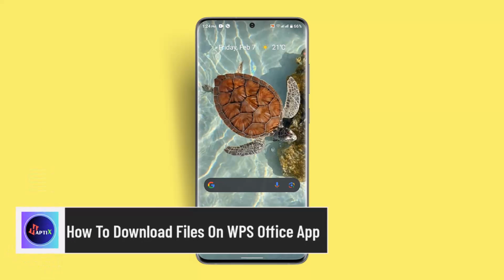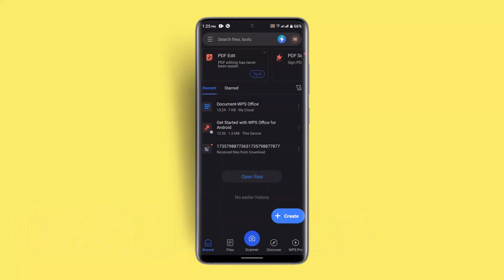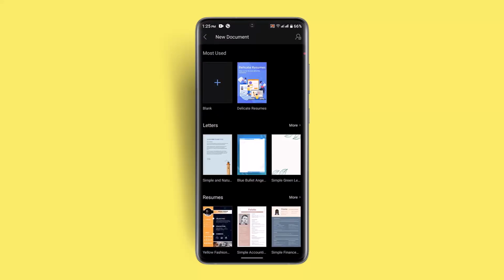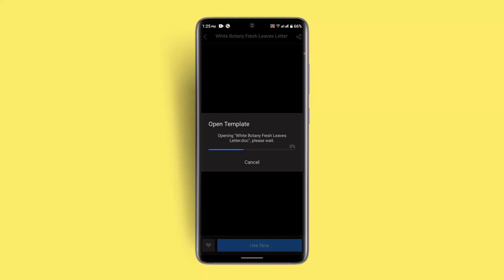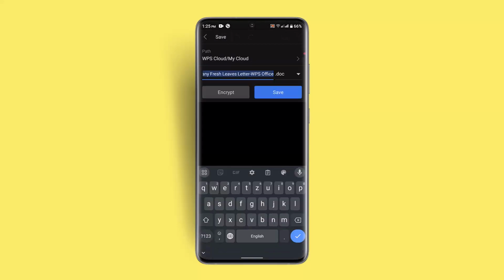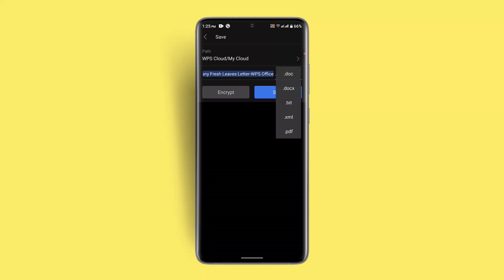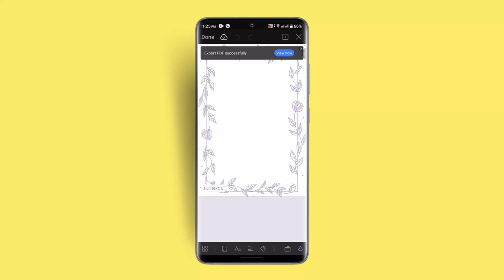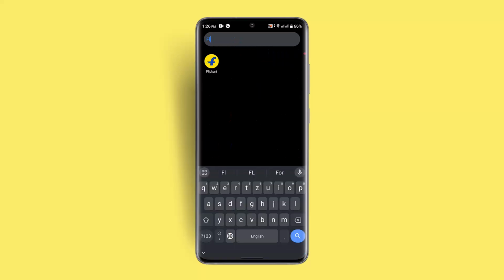How To Download Files On WPS Office App !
If you’re looking to download files on the WPS Office app, this tutorial will guide you through the simple steps to create, save, and download your documents efficiently. WPS Office is a versatile productivity app that supports a wide range of document types, including DOC, PPT, PDF, XLS, and more. Whether you’re working on a report, presentation, or spreadsheet, WPS Office makes it easy to manage your files directly from your mobile device. In this video, we’ll walk you through the entire process, from creating a document to exporting and downloading it for offline use.

To get started, ensure that you’ve installed the WPS Office app on your device and created an account. If you haven’t registered yet, sign up using your email or preferred method. Once your account is set up, open the app and log in. After logging in, you’ll land on the homepage, where you can see various options for document creation and management.

Next, tap the ‘Create’ button located at the bottom of the screen. Here, you can choose the type of document you want to work on, such as DOC, PPT, XLS, or PDF. For this example, we’ll select ‘Docs’ to create a text document. You can either start with a blank page or select a template from the available options. Once you’ve chosen a template, tap ‘Use Now’ to begin editing your document. Add your content as needed, and when you’re done, click the icon in the top right corner of the screen, next to the ‘Done’ button.

This icon opens the file-saving options. Here, you can choose where to save your document. Tap the arrow icon at the top to select your preferred file format. You can save your file as a DOCX, PDF, or other supported formats. If you want to download the file as a PDF, select the ‘Export to PDF’ option. After selecting the format, click ‘Export,’ and the app will process your document. A confirmation message will appear, stating ‘Export PDF Successfully.’

To view your downloaded file, tap ‘View’ when prompted, or navigate to the ‘Files’ section within the app to locate your saved document. If you saved the file to your device, go to your phone’s file manager and check the WPS Office folder or the specific directory where the file was exported. From there, you can open, share, or move the file as needed.

By following these steps, you can easily create, save, and download documents on the WPS Office app for offline access. This feature is particularly useful for students, professionals, and anyone who needs to manage documents on the go. We hope this tutorial helps you get the most out of WPS Office.

Timestamps:
0:00 Introduction
0:09 Logging into the WPS Office App
0:18 Creating a New Document
0:26 Selecting a Template
0:34 Editing the Document
0:40 Saving the File
0:51 Choosing the File Format
0:59 Exporting to PDF
1:03 Confirmation of Export
1:08 Viewing the Downloaded File
1:13 Locating the Saved Document
1:18 Final Thoughts
1:27 Conclusion